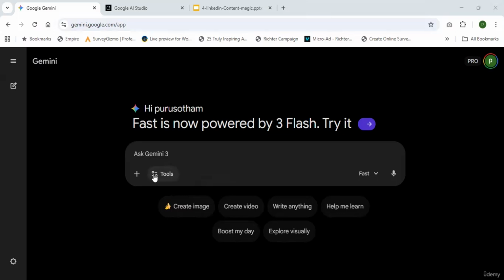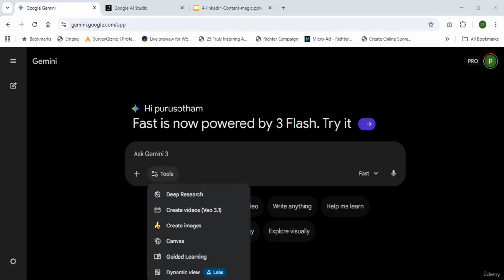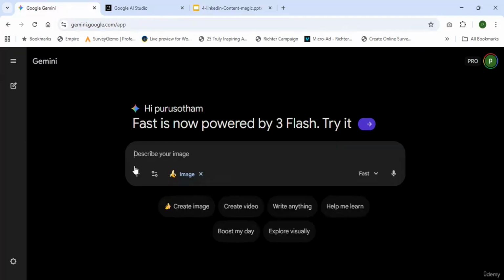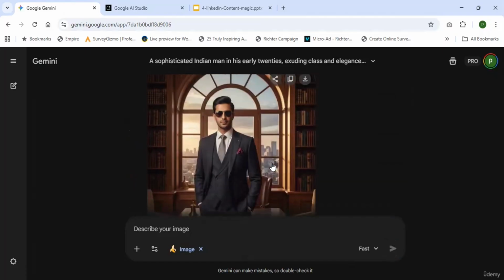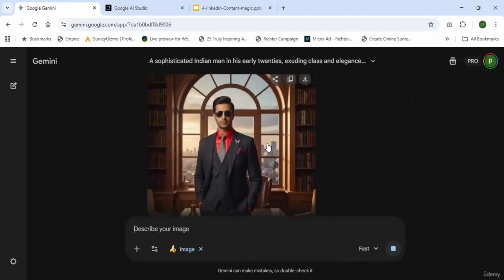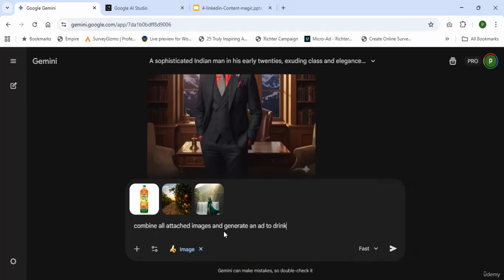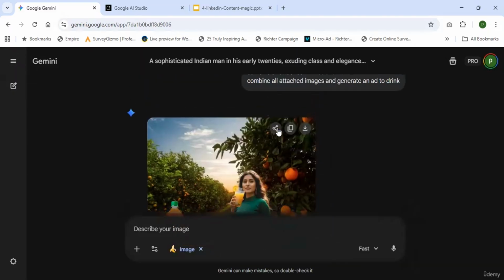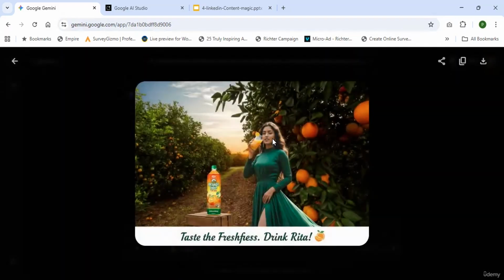16 Google Nanobanana Introduction and Image Ad Generation